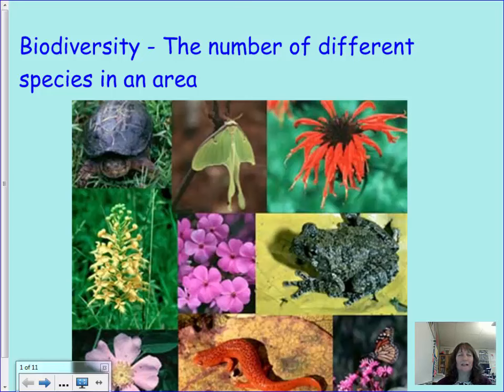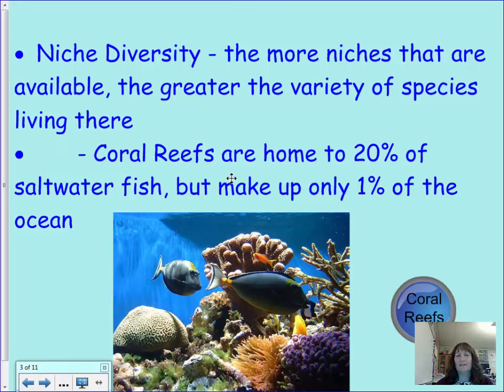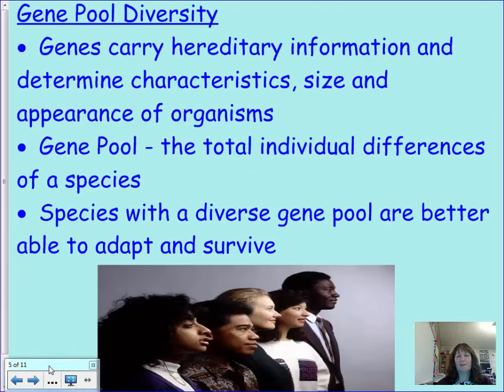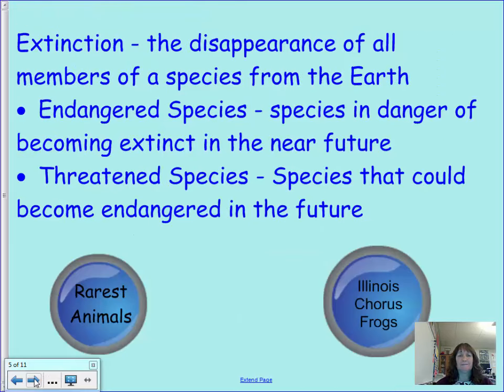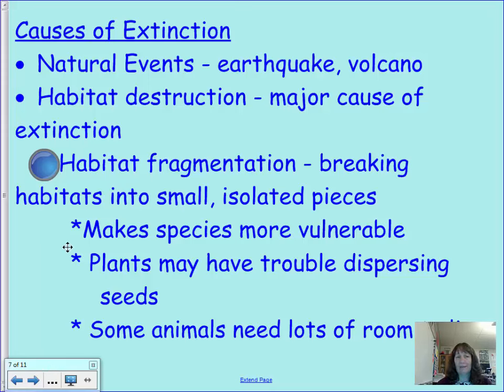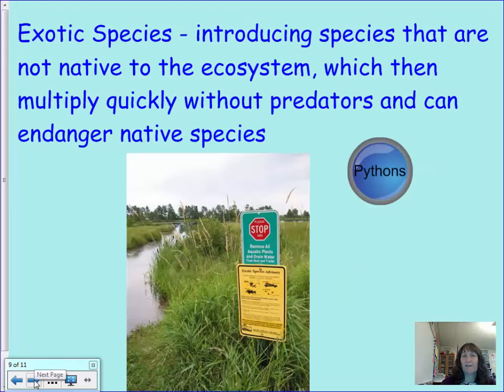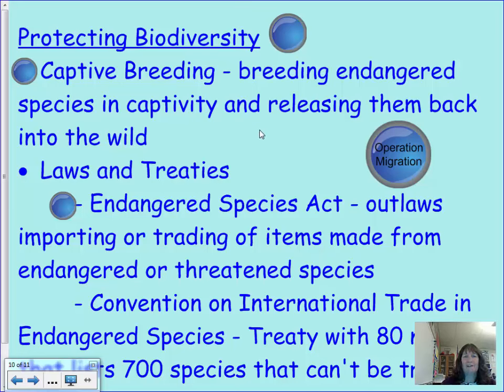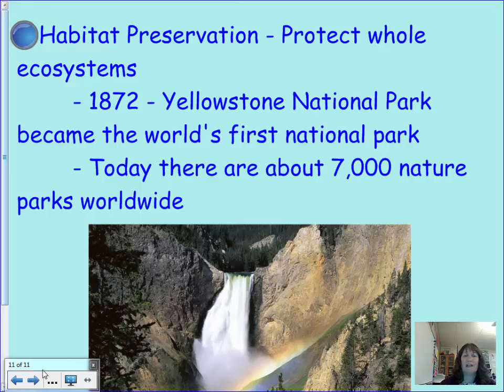Env Sci 3 3 Biodiversity